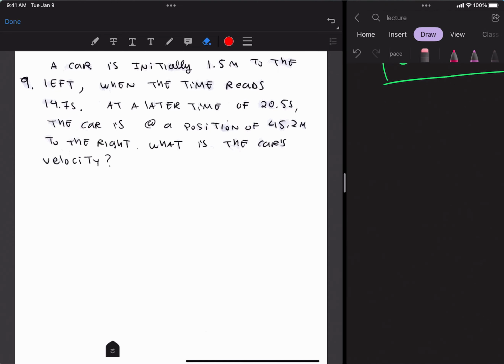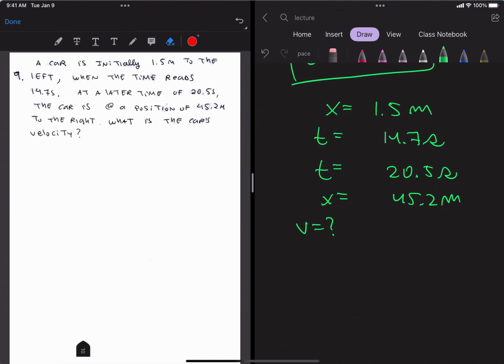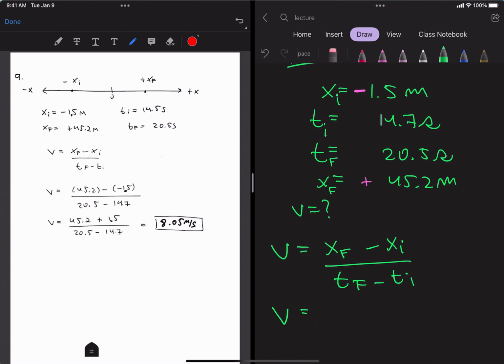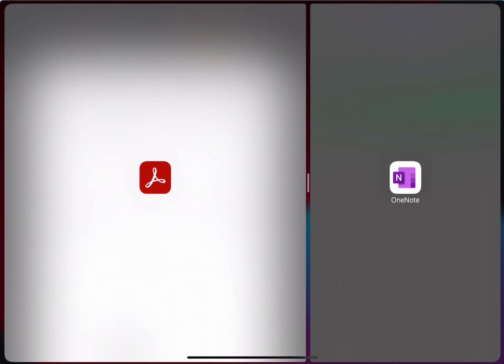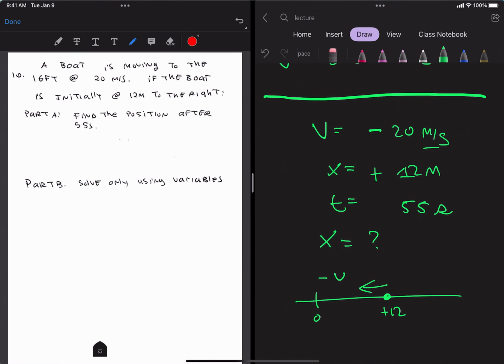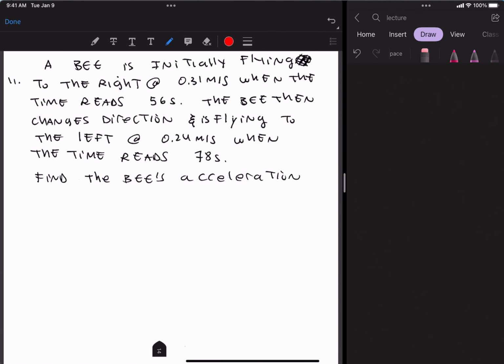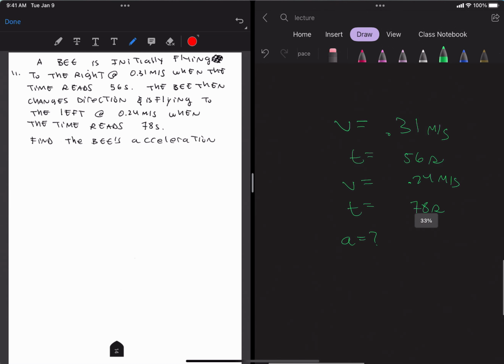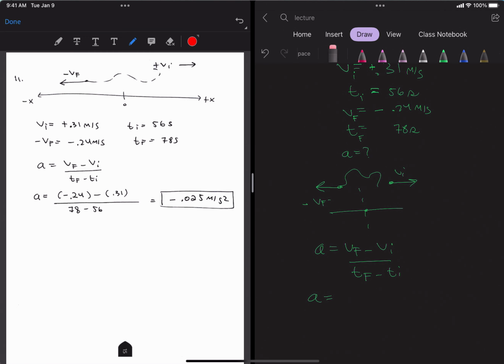PHY 1001 TEST1 REVIEW 4